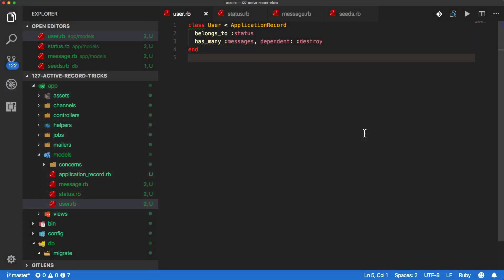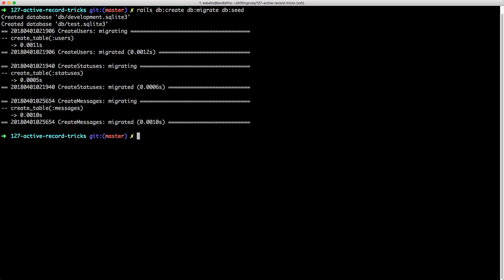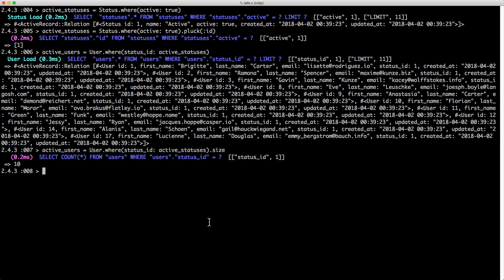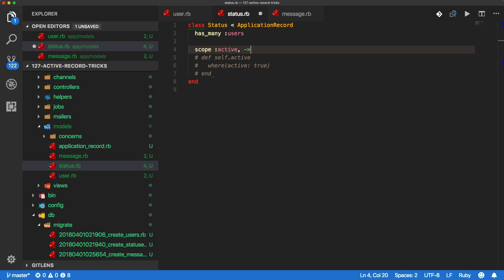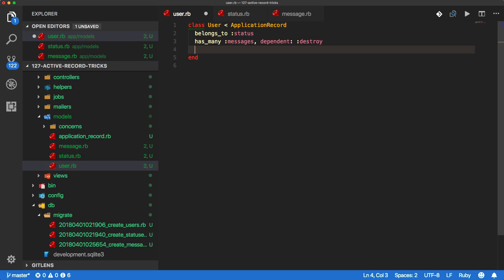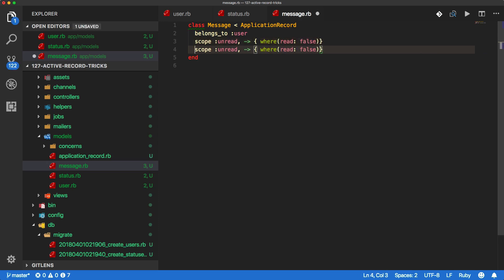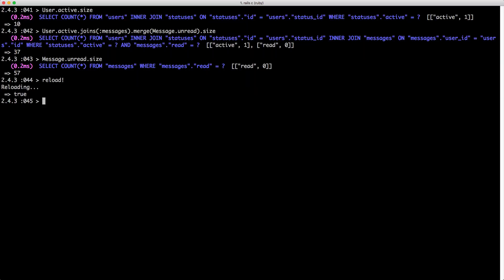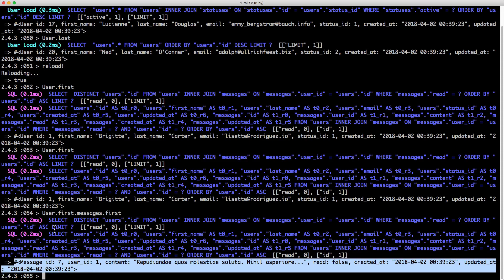Episode #127 - ActiveRecord Tricks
In this episode, we look at what would seemingly be simple queries, but are more complex once you start looking into them. Using built in ActiveRecord functions, we can make the queries readable and easy to work